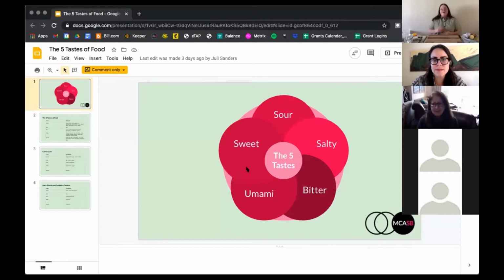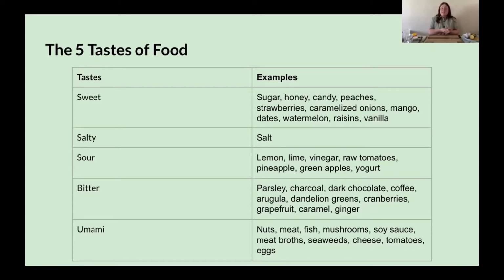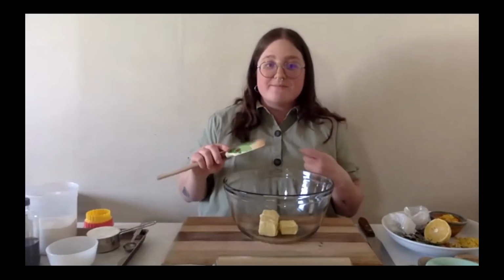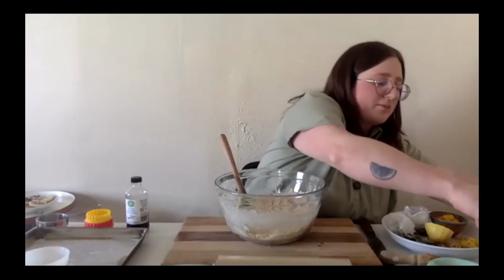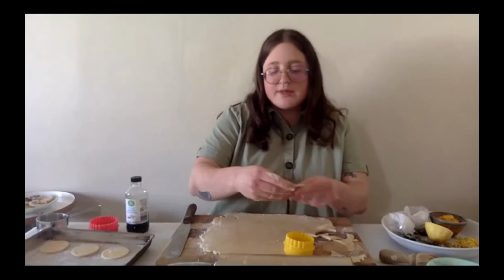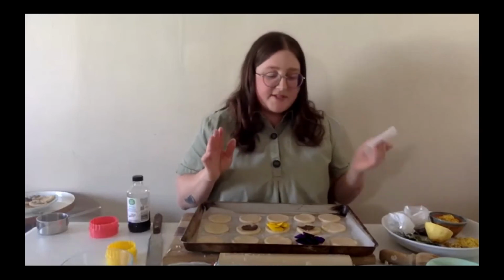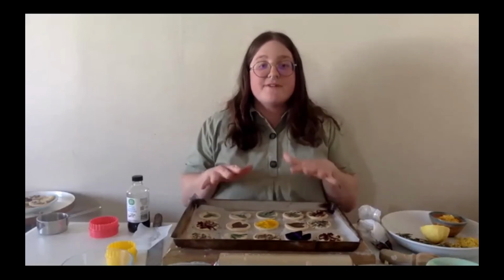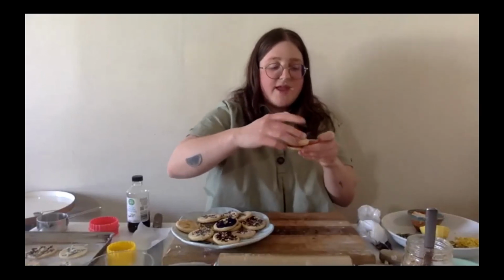Family Friendly Workshop | Flower & Herb Shortbread Cookies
Learn how to take your shortbread cookies to the next level by utilizing fresh or dried edible flowers and herbs. The tutorial will include a section on balancing taste and flavor, to best help you learn about pairing ingredients for your baking! We invite you to join along with the mixing, cutting, and decorating of the shortbread dough.

Tag your creations and @ us on Instagram @mcasantabarbara